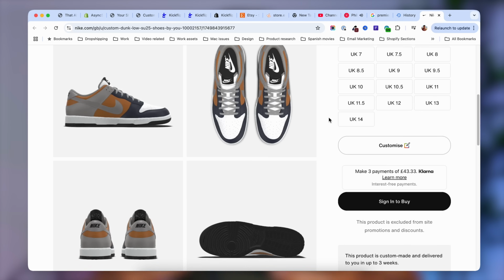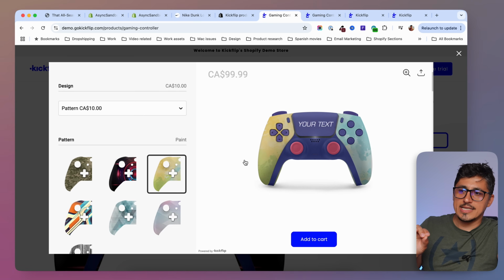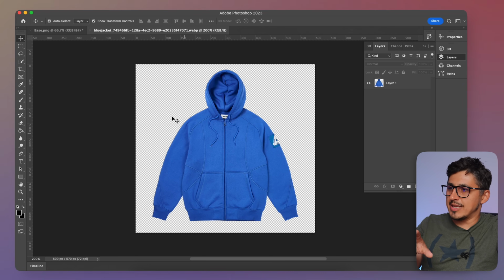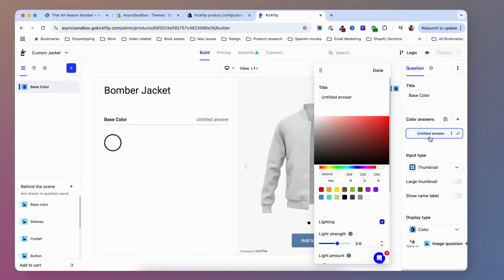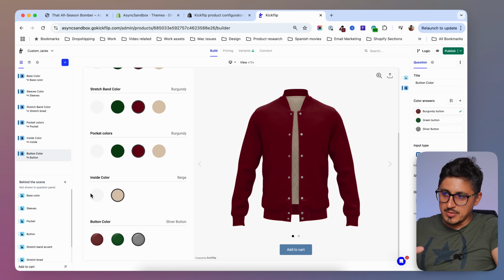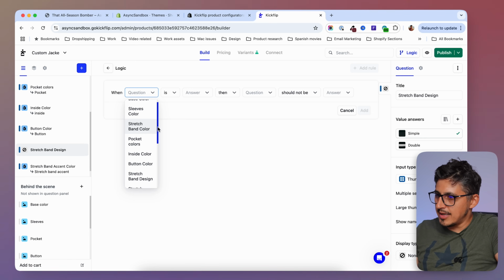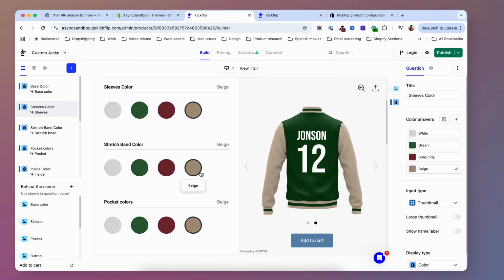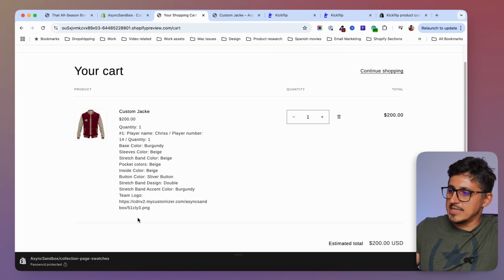How To Create Custom Product Options for Customizable Products In Shopify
Learn how to to sell personalized products on shopify by using a product configurator Shopify. You’ll learn how to set up a visual product configurator for Shopify using Kickflip. In this tutorial, I'll show you how to let your customers personalize products step-by-step and show.

I'll walk you through how to sell personalized products on Shopify using a product configurator. If you want to give your customers a unique, interactive way to customize their own products — whether it's clothing, accessories, phone cases, or even furniture — adding a product configurator is a powerful way to make it happen.

We’re going to use Kickflip, a popular product customizer app for Shopify. I'll show you everything from installing the Kickflip app and adding it to your store, to preparing your product images, creating color and style variants, and adding custom text and logos. You'll learn how to set up color swatches, pattern options, and even multi-layered designs — all within an easy-to-manage interface.

Using a product configurator lets you move away from “one-size-fits-all” products and lets your customers personalize their orders directly on your website. It adds a huge amount of value to your store and makes your products more desirable and unique. Whether you’re selling phone cases, T-shirts, jewelry, or furniture, a product customizer lets you respond directly to customer preferences and trends — and that's a powerful way to grow your sales.

So if you want to learn how to set up a product configurator on Shopify from start to finish, this video is for you. I'll cover all the key steps you need to know — from choosing color options to adding custom text and images — to make your store stand out.

I hope our actionable content can help you: whether you're running your own Online Store, or are in the process of building one, and want some tactical advice to help you along the way. 🔥

00:00 Introduction: Why Product Configurator Is a Game Changer
00:33 Shopify’s Built-In Product Customization (Pros & Cons)
03:16 What a Product Configurator Should Look Like (Nike By You Example)
04:22 How Kickflip App Adds Product Configurator to Shopify
05:17 Product Configurator in Action (Live Shopify Preview)
07:19 Installing Kickflip Product Configurator App
08:36 Preparing Your Product Images for Kickflip
10:41 Adding Multiple Product Views or Angles
11:03 Uploading Product Image Layers into Kickflip
12:54 Setting Color Choices for Product Parts
15:41 Customizing Color Swatches with Fabric or Pattern Images
20:32 Adding Structural or Design Choices to Your Product
22:27 Setting Rules to Change Parts Based on Selection (Logic)
23:48 Allow Customers to Upload Logos or Graphics
24:48 Adding Personalized Text Fields to Your Product
26:50 Setting Default Values for Your Configurator
28:17 Offering Bulk Order or Quantity Discounts
29:31 Connecting Kickflip to Your Shopify Store
30:49 Activating Kickflip’s Product Configurator on Your Shopify Store